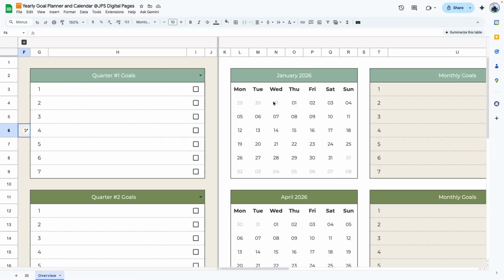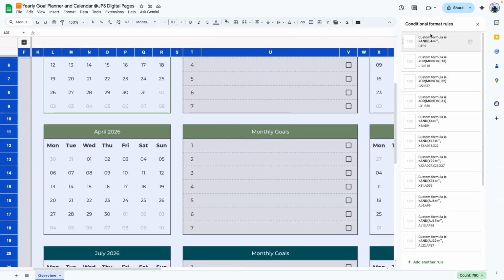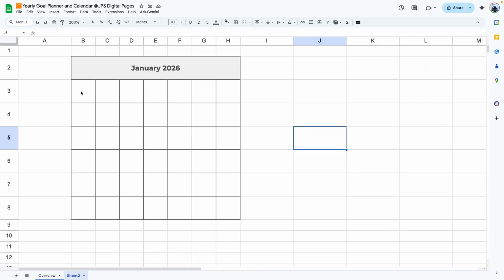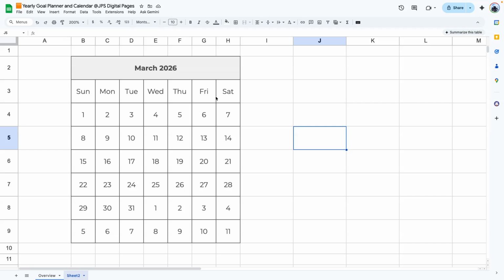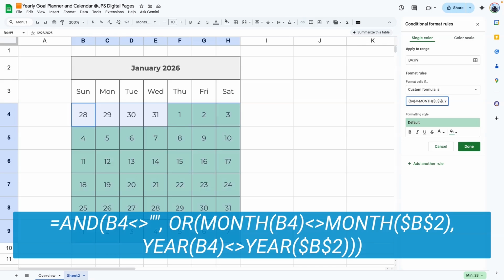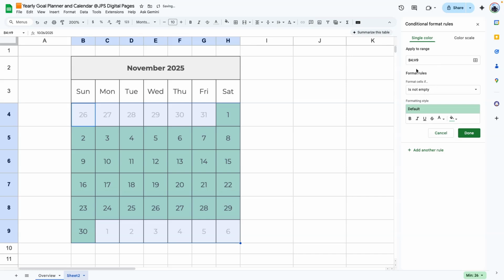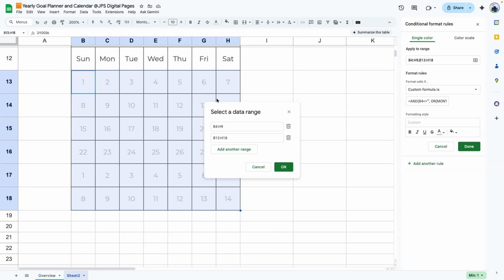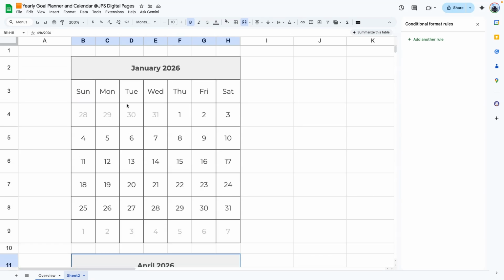How to Use Conditional Formatting to Gray Out Dates in a Monthly Calendar in Google Sheets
Ready-made recurring task calendar template

In this tutorial, learn how to use conditional formatting in Google Sheets to automatically gray out dates that fall outside the current month on your calendar.

00:00 Introduction and Overview
01:08 Creating a Simple Calendar
01:59 Auto-Generating Dates
03:07 Applying Conditional Formatting
05:16 Creating Additional Months
06:55 Final Tips and Conclusion